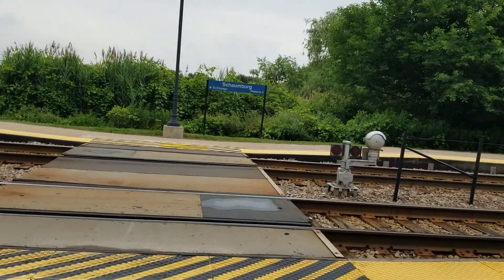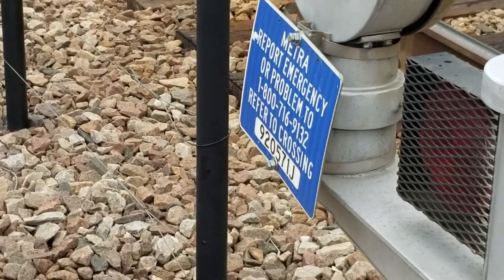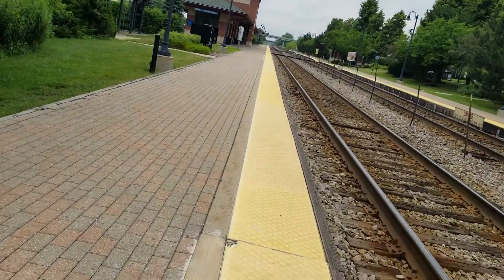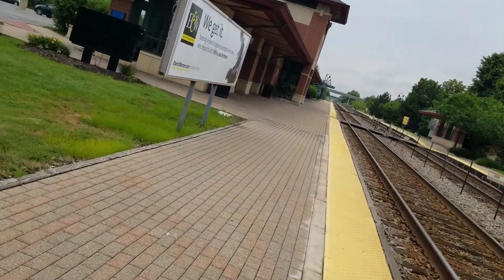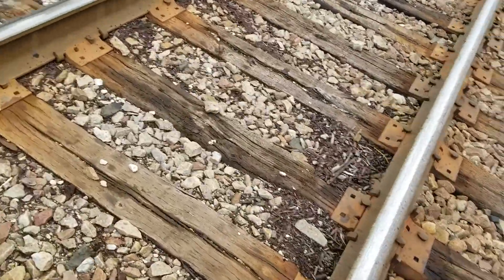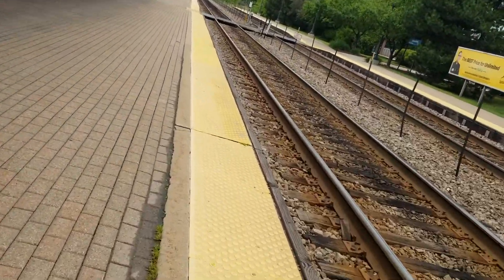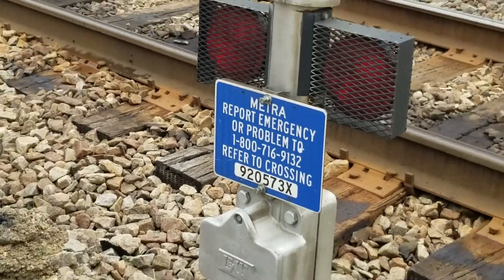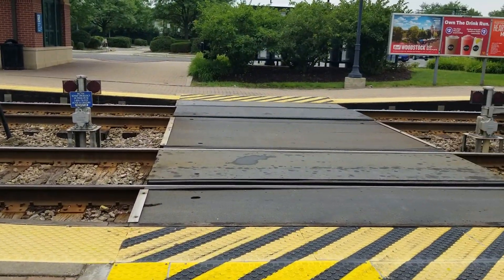Pedestrian Crossings #1,2, and 3 Tour, Schaumburg, IL